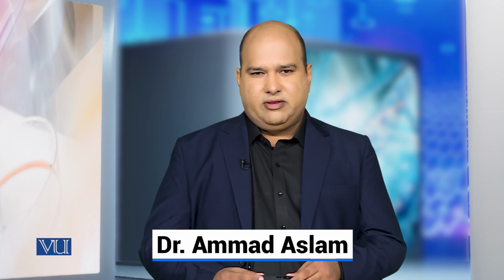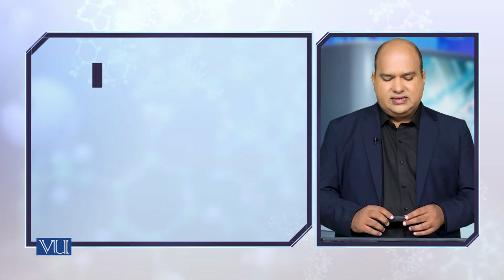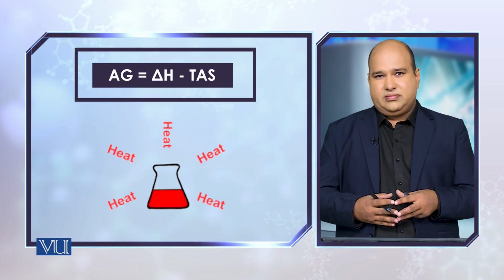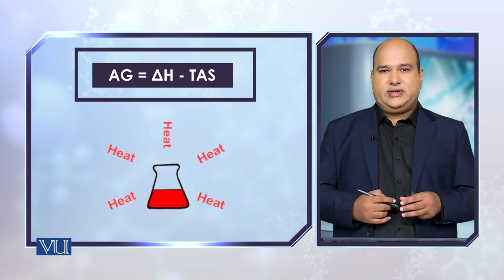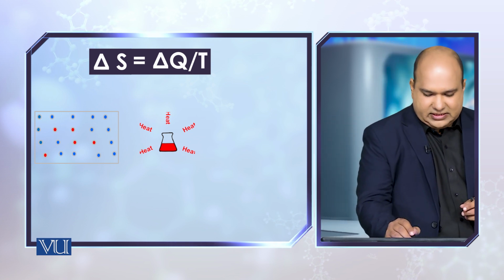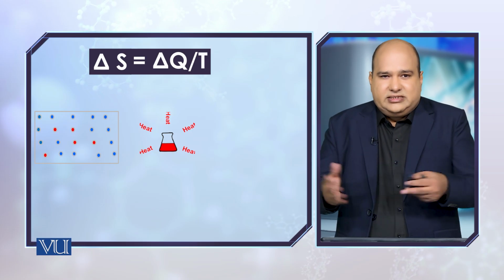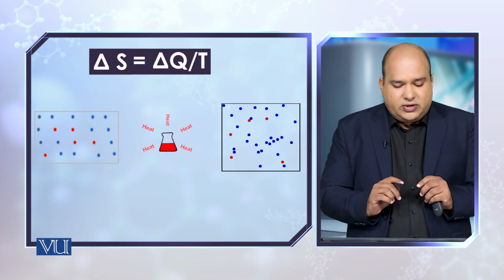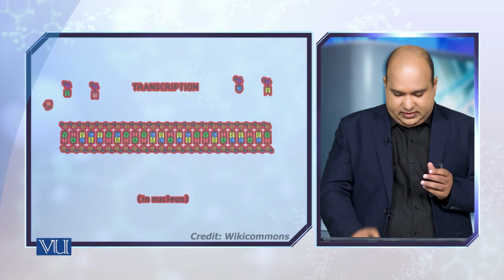Entropy | Biochemistry II (Theory) | BIO506T_Topic005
Topic005: Entropy,
By Dr. Ammad Aslam